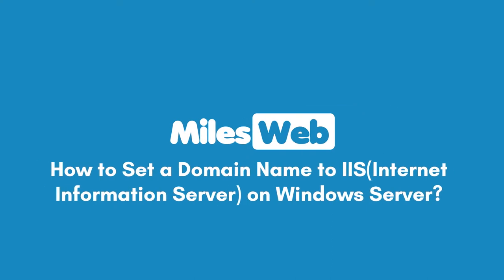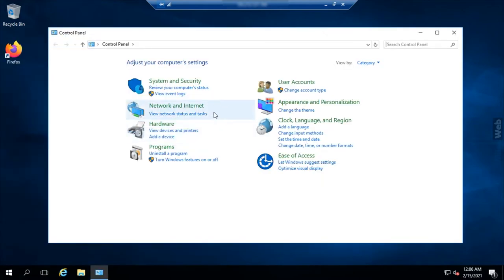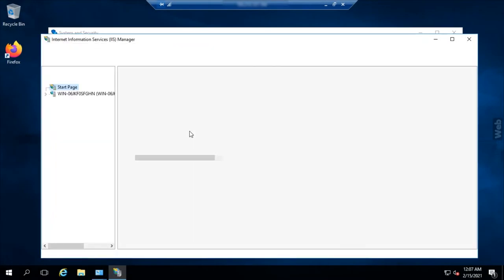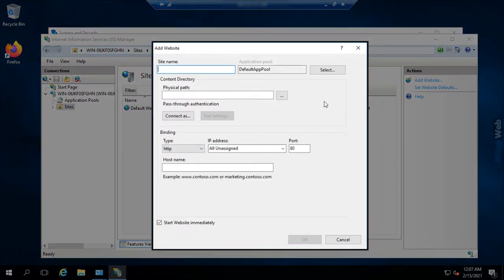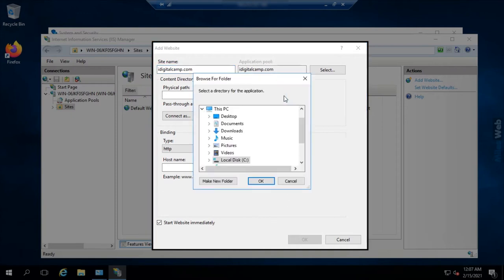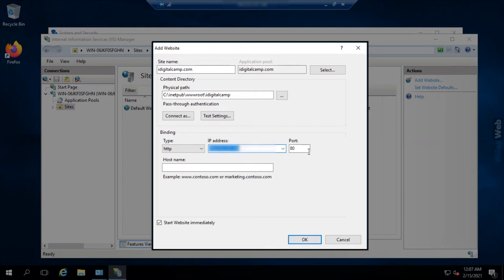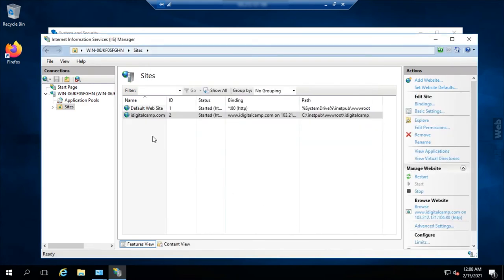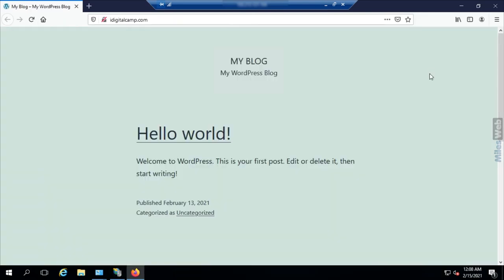How to Set a Domain Name to IIS (Internet Information Server) on Windows Server? | MilesWeb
Here's an in-depth guide on how to set a domain name to IIS (Internet Information Server) on Windows Server: